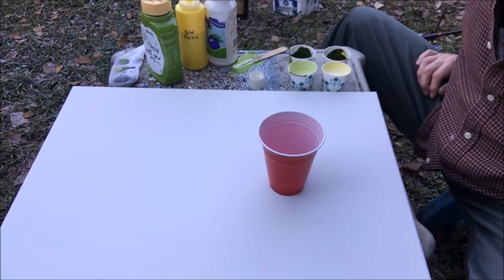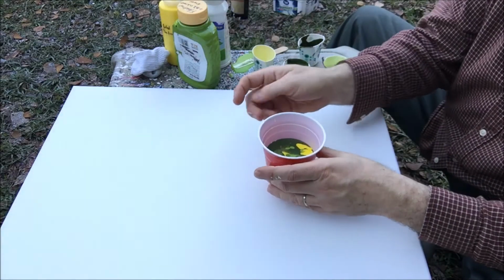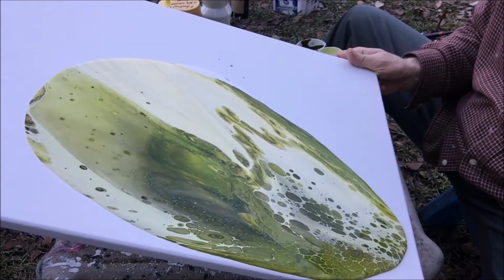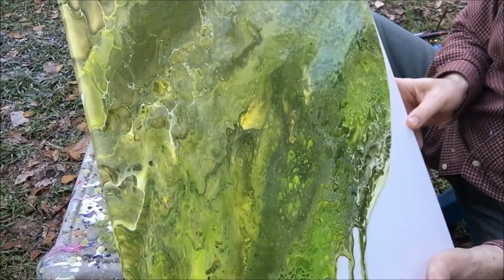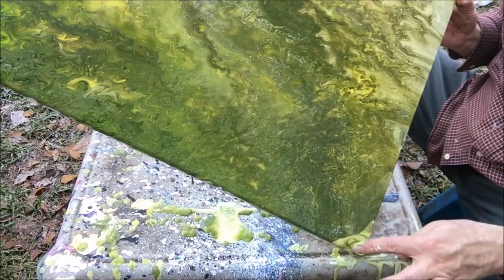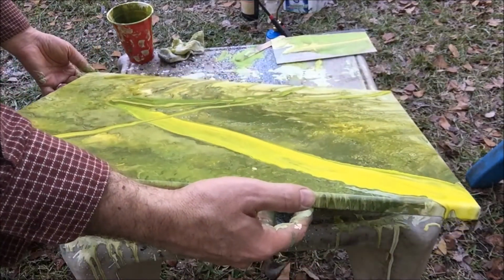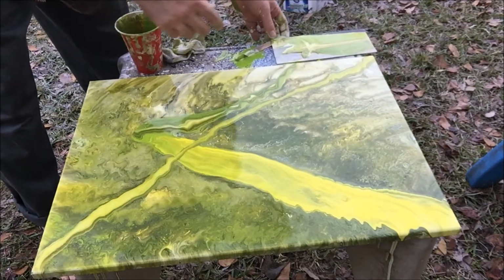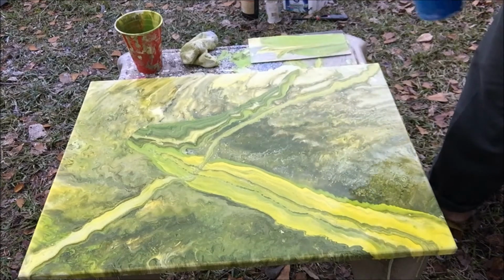Tight artists -loosen up you and your art! ...with Acrylic Painting Pouring Fluid Flow Art How to's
(Links for you below so hit SHOW MORE.)
Barefoot artist will help tight artists -loosen up!

You watched it?  I know what you thinking, "This guy thinks he is so funny."  But actually I make videos for my own self-improvement!  My problem with a fear of public speaking is better.  I can speak to groups under 100 fine, but I want to expand that.  One way is pushing myself out of my comfort zone by being over-the-top silly!  If I purposely embarrass myself then I don't get embarrasses, make sense? It's working!

See this crazy latte lover video I had went viral and cross the 200,000 line! (It's as poor a quality and terrible sound as this one!)